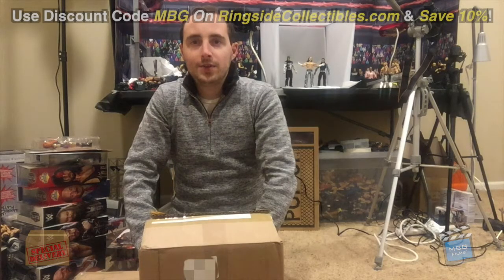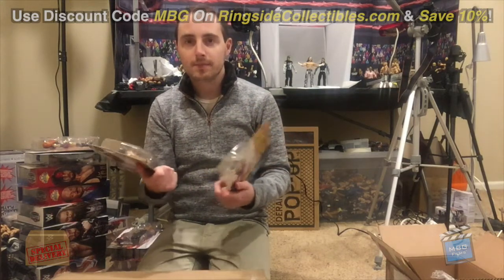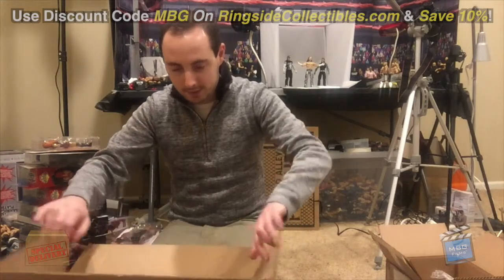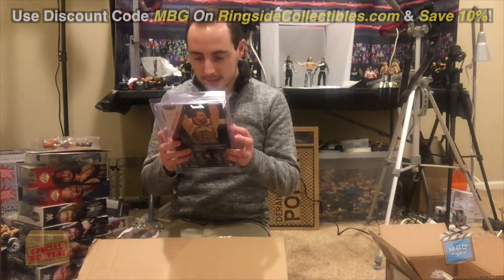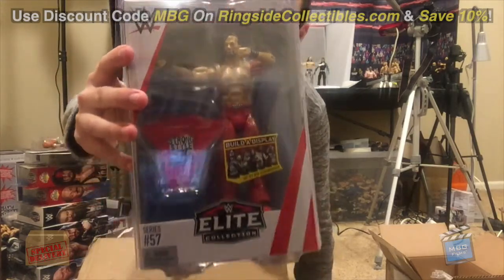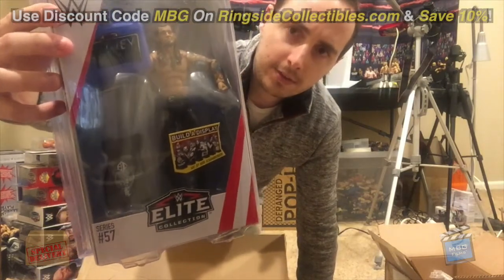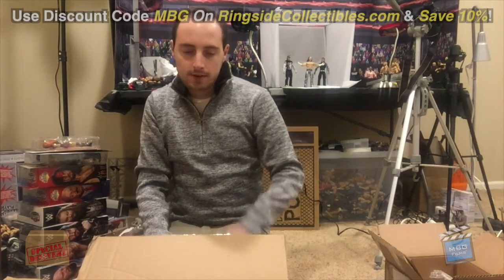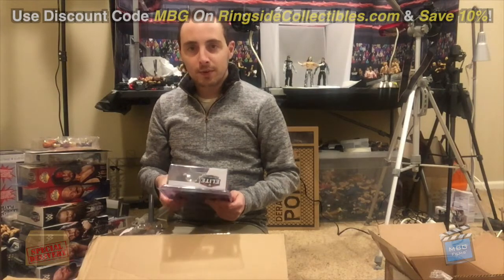Special Delivery Episode 4: WWE Elite 57 + WWE NXT Basic Gargano & Ciampa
MBG reveals his latest WWE action figure mail call, featuring WWE Elite 57: Rollins, Nakamura, Dillinger, Corbin, Hardy, 2 Hotty in case protectors from RingsideCollectibles.com plus Target Exclusive WWE NXT Basic Johnny Gargano and Tomasso Ciampa!